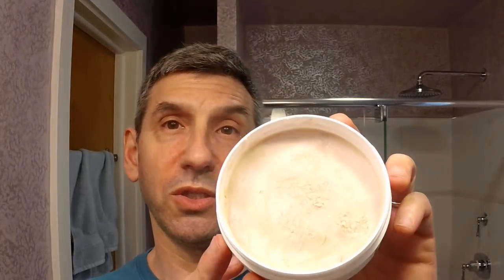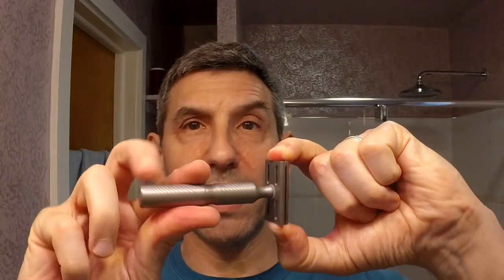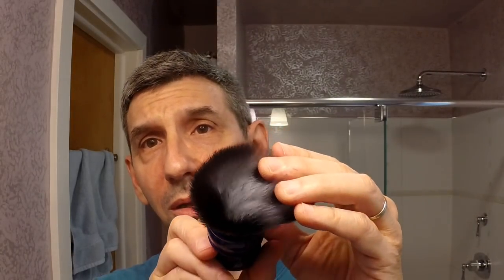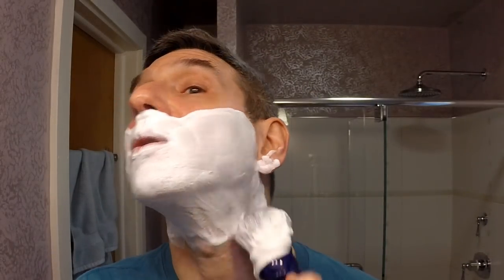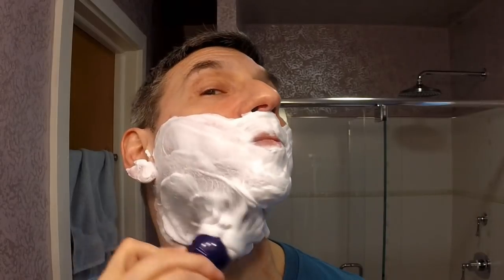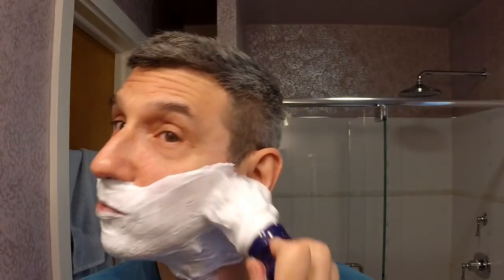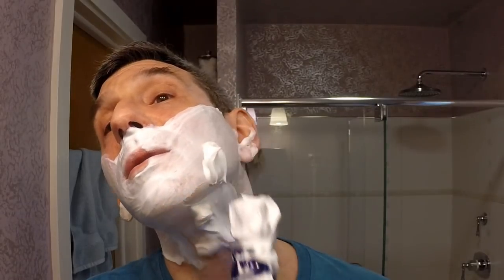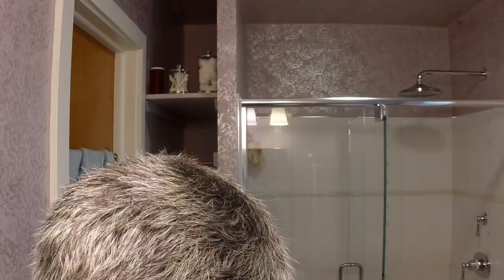Noble Otter "Barrbarr" soap - Timeless Razor Titanium DE - Yaqi Timberwolf synthetic brush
Today's shave: The Timeless .95mm titanium DE and the Noble Otter "Barrbarr" soap delivered excellent shaves all week, a winning combination which also included a Yaqi Timberwolf brush and return of the Chatillon Lux aftershave.

*** Kit ***
* Noble Otter "Barrbarr" soap
* Timeless Razor Titanium DE, Polsiver Super Iridium blade
* Yaqi Timberwolf synthetic brush
* Chatillon Lux aftershave